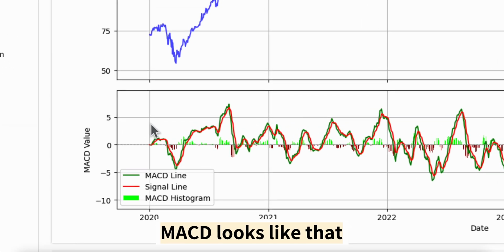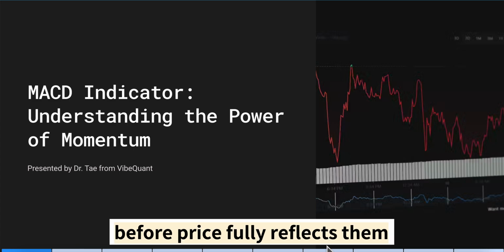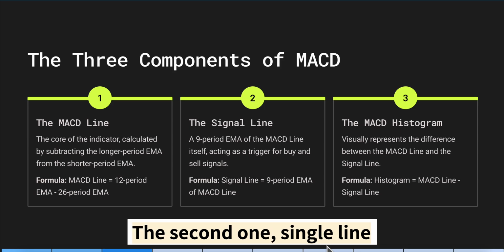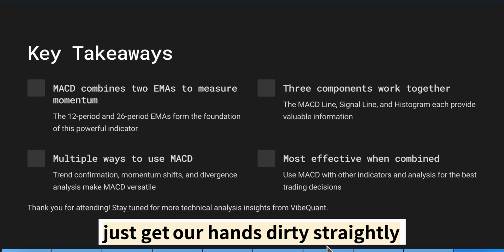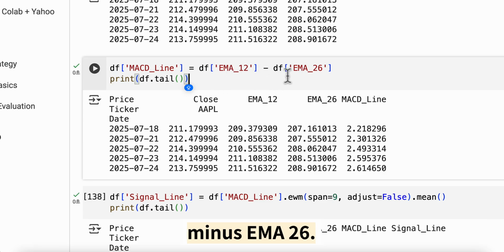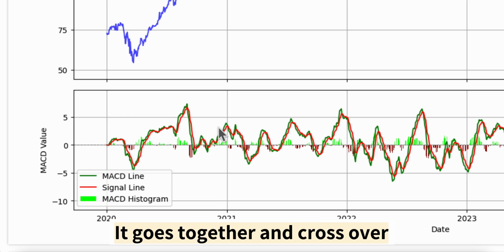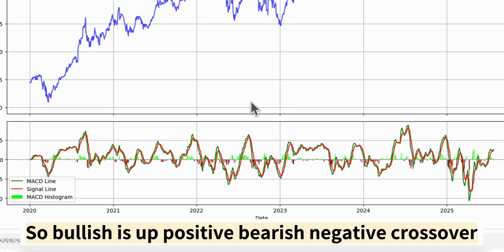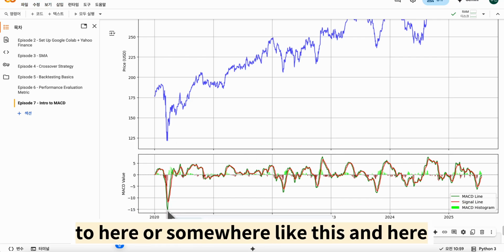MACD - Chances will Increase #7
📈📉 Want to understand market momentum? Let's dive into the MACD indicator!

In Episode #7 of the “Simple Quant for Everyone” series, you’ll learn:
✅ What MACD (Moving Average Convergence Divergence) is and what it tells you
✅ How to calculate and plot the MACD indicator using Python

🎓 Perfect for:
- Python beginners
- Finance students
- DIY retail investors
- Anyone curious about algorithmic trading

👍 Like this video if you found it helpful, and drop a comment to let us know what topic you want next!